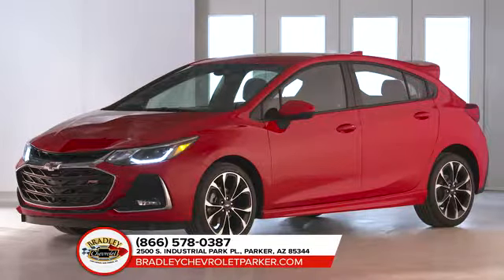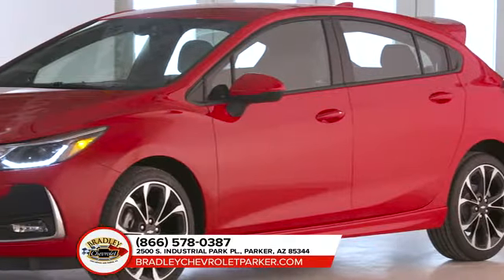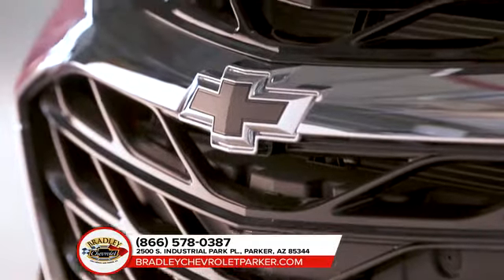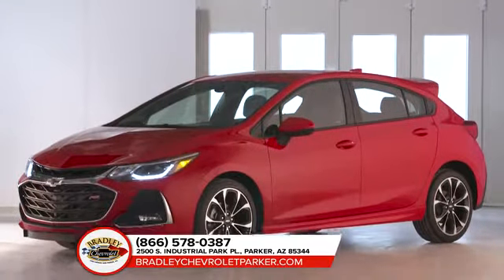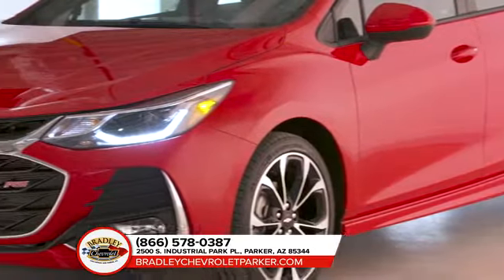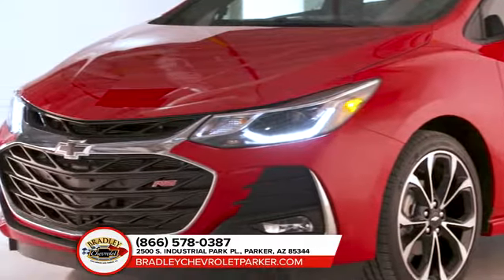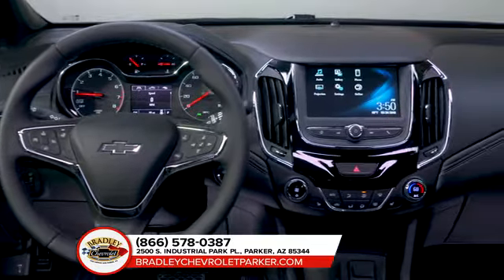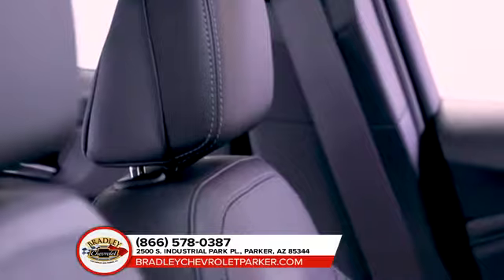2019 Chevrolet Cruze Cottonwood AZ | Chevrolet Cruze Dealer Cottonwood AZ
2019 Chevrolet Cruze
For returning or new customers, we supply you with the excellence and efficiency in service you require for purchasing a new or pre-owned Chevrolet. Our new and pre-owned inventories hold a wide assortment of Chevrolet's to suit every taste and need. Give us a chance to provide you with the excellence and efficiency you deserve. The wonderful folks at Bradley Chevrolet Parker are experts in all things Chevrolet related and are capable of doing whatever needs to be done to get you in a new Chevrolet today. Take the trip over from Cottonwood  AZ to Bradley Chevrolet Parker today and see why they are the matchless Chevrolet dealer in the area!